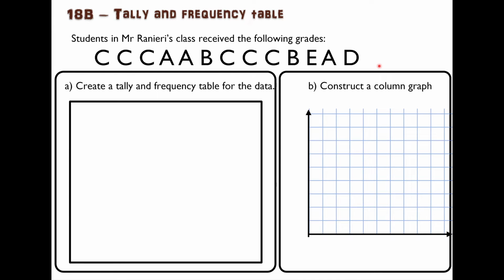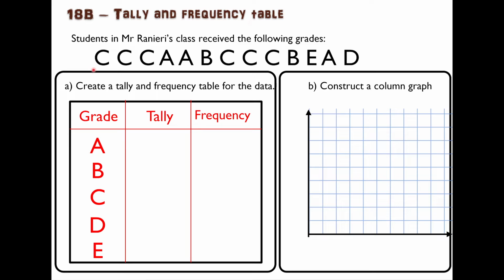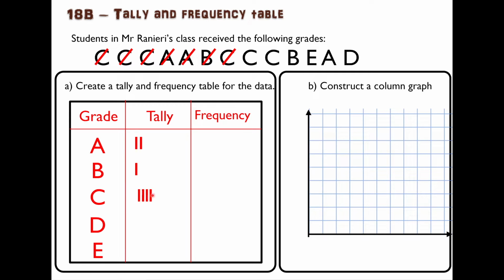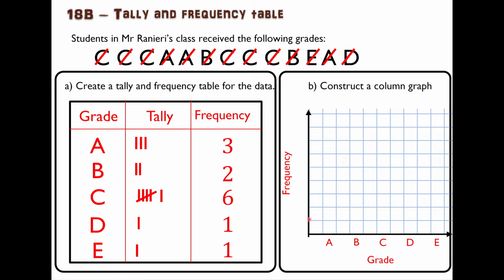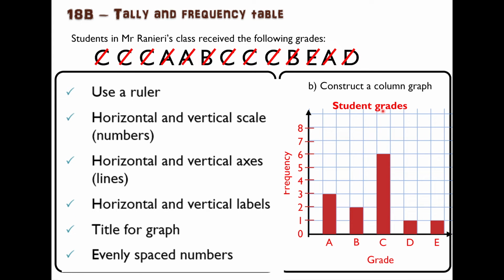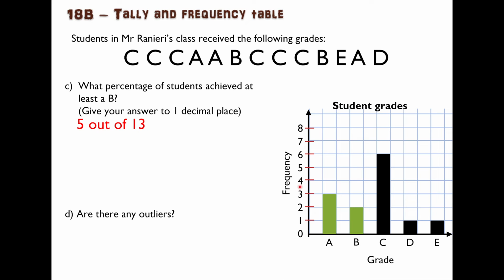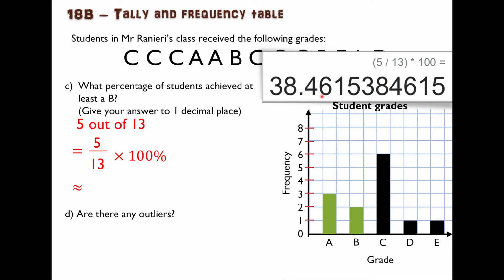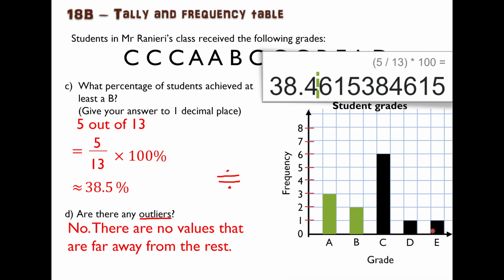18B – Tally and frequency table